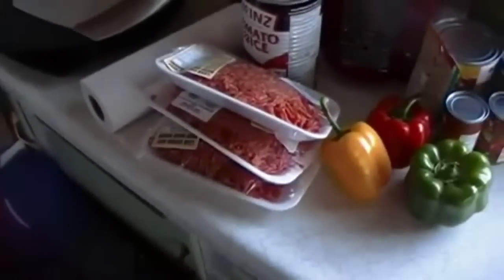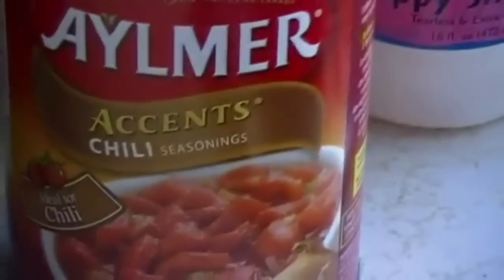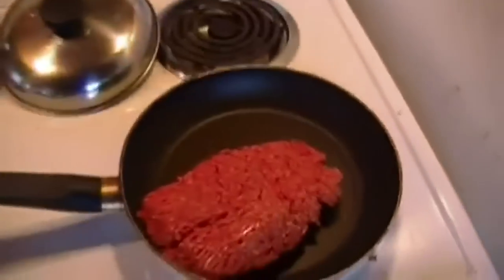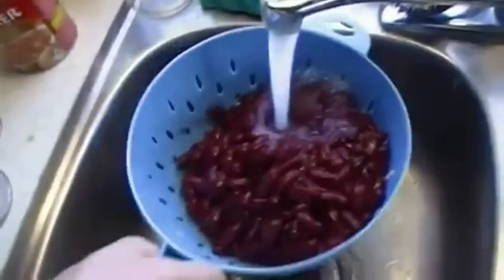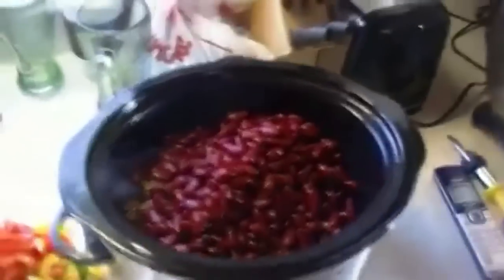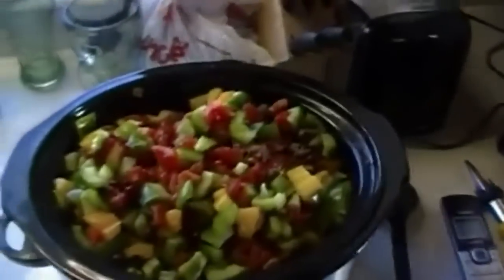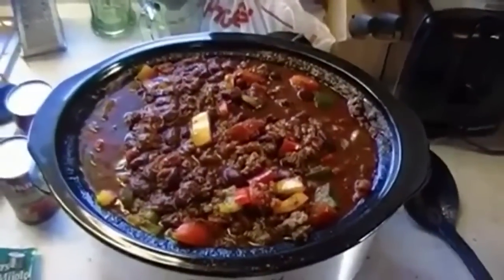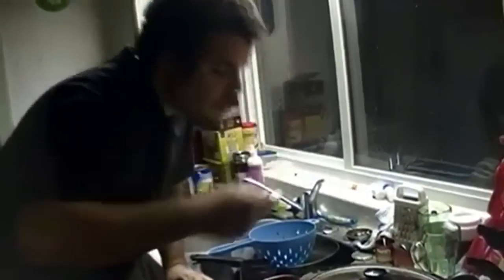Cooking With the Hobo - Chilli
Here is how I make my chilli simple recipe hope you enjoy

VlogginLife
1500 Fisher Street
P1B 2H0